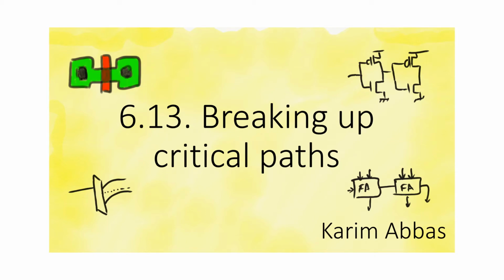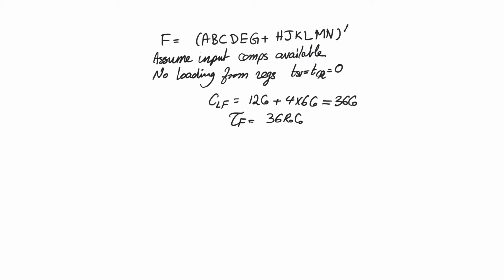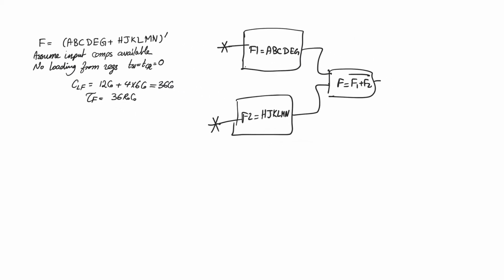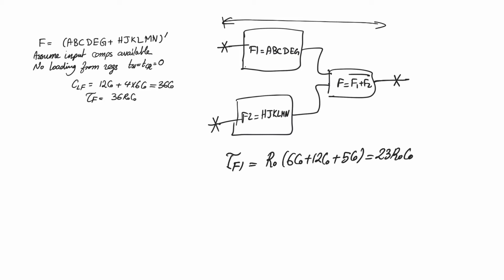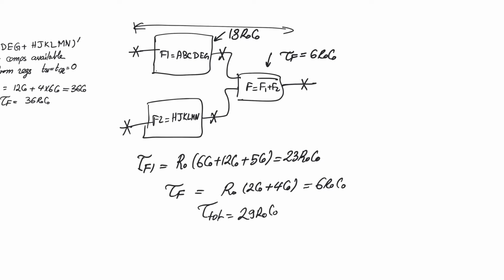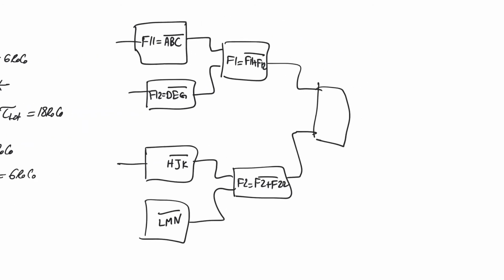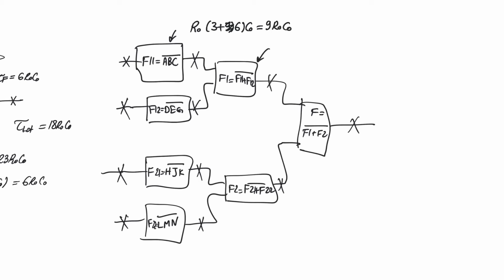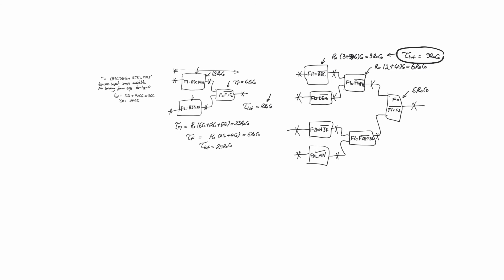6.13. Breaking up critical paths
What do you do when you go to internally pipeline a path and you find that the path consists of a single logic gate? The answer is obviously to break down the gate itself. We illustrate this through an example.